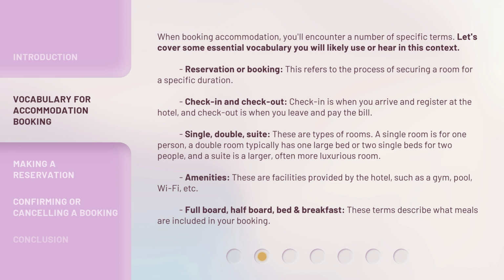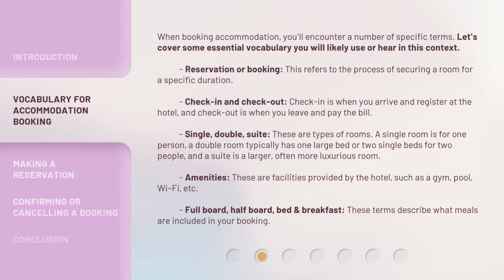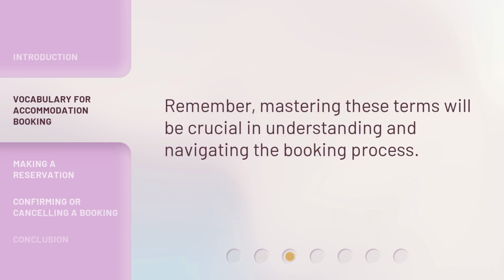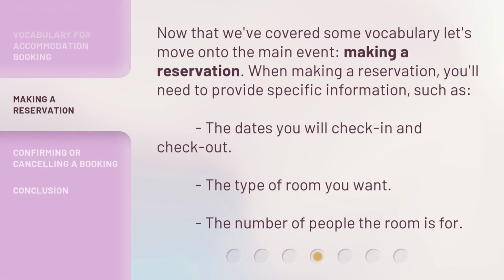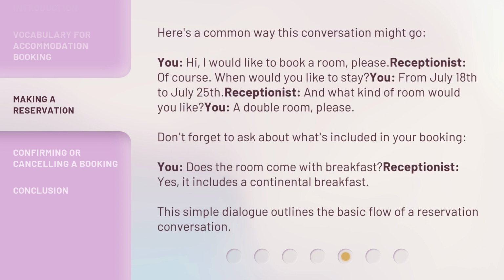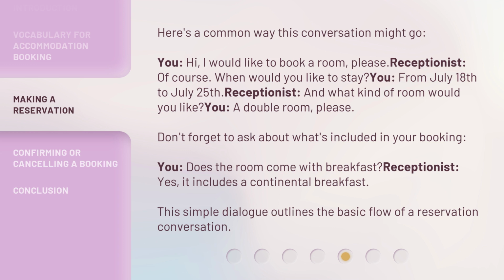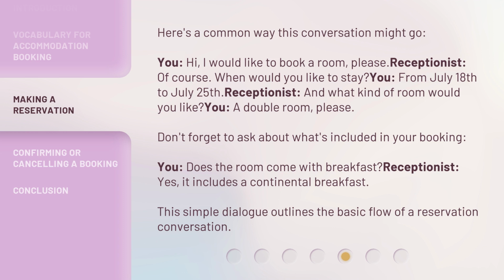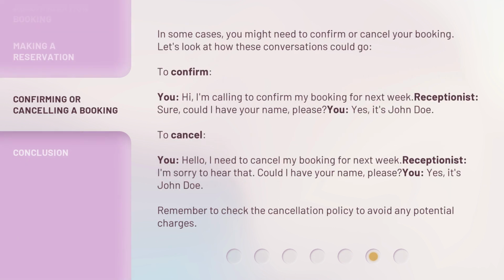Let's Book Your Dream Trip: Mastering English for Accommodation Booking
Mastering English for Accommodation Booking: Let's Book Your Dream Trip • Learn how to book accommodations in English with this engaging video. Discover essential vocabulary for accommodation booking and get step-by-step guidance on making a reservation. Whether it's a business trip or your dream holiday, this video will help you master the skills needed to book your dream trip with ease.

00:00 • Introduction - Let's Book Your Dream Trip: Mastering English for Accommodation Booking
00:41 • Vocabulary for Accommodation Booking
01:52 • Making a Reservation
02:58 • Confirming or Cancelling a Booking